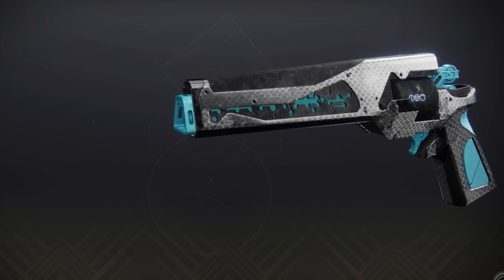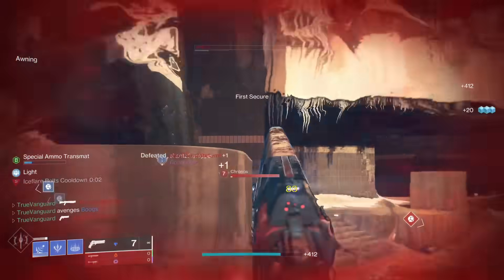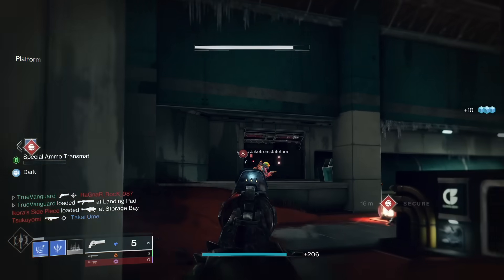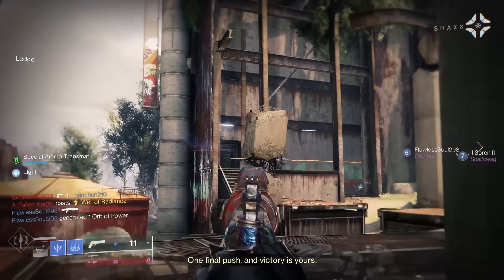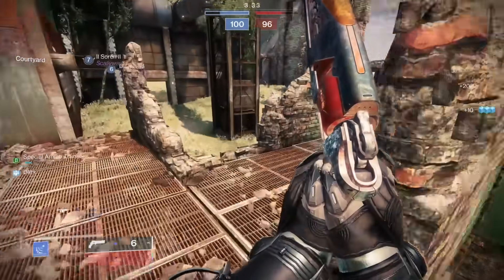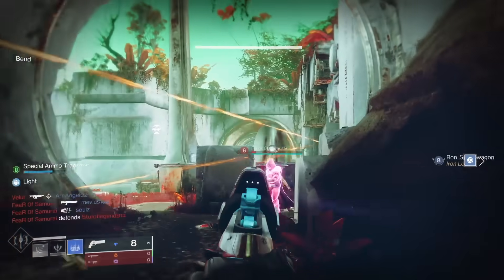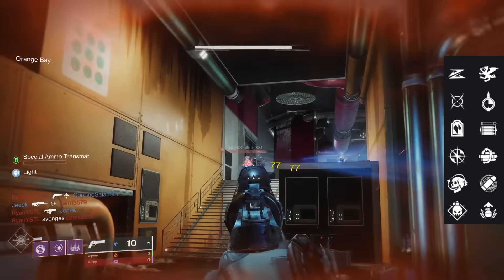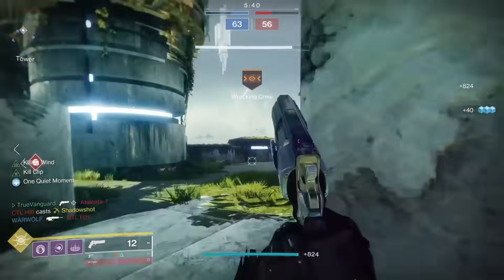Wow This Hand Cannon Is Trash in Destiny 2 PVP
The Judgment 140 legendary hand cannon is back in the Prophecy Dungeon with fresh perks and an origin trait, Crossing Over, but is it good?  Unfortunately, no it's not.  Here's my full weapon review in Destiny 2 Crucible PVP.